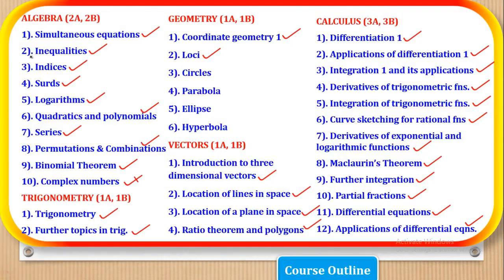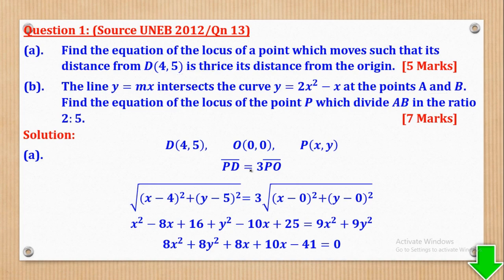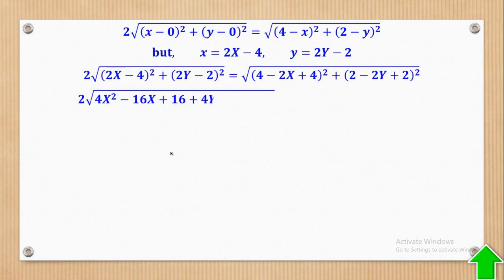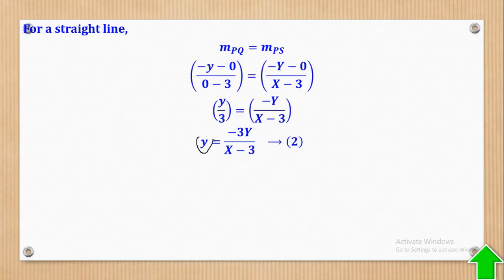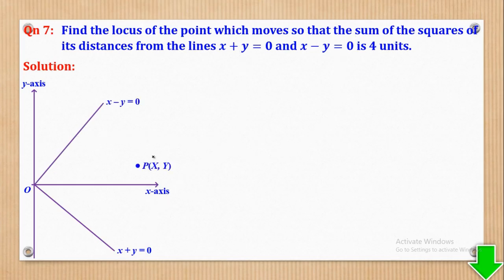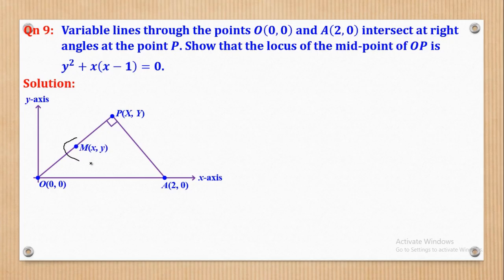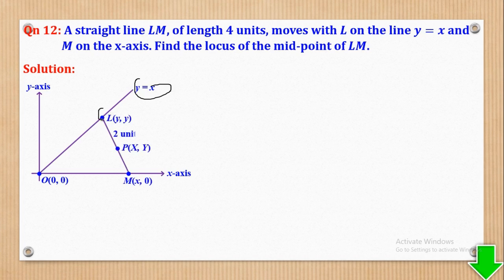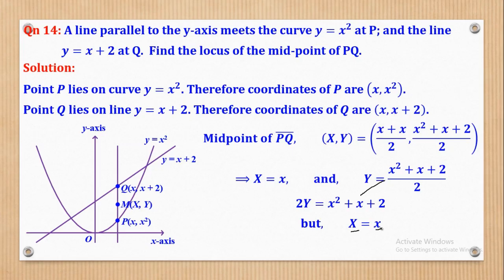002 – ALEVEL PURE MATHEMATICS| LOCI (GEOMETRY)| FOR SENIOR 5 & 6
In this video, I take you through the entire topic of Loci.
This topic requires the following knowledge from Coordinate Geometry 1:

-GRADIENT OF A LINE JOINING TWO POINTS
-MID-POINT OF A LINE JOINING TWO POINTS
-INTERSECTION OF LINES AND CURVES
-PARALLEL LINES
-PERPENDICULAR LINES
-SHORTEST DISTANCE OF A POINT FROM A LINE
-RATIO THEOREM